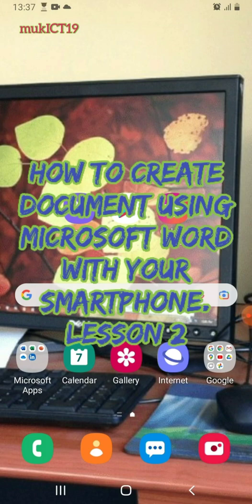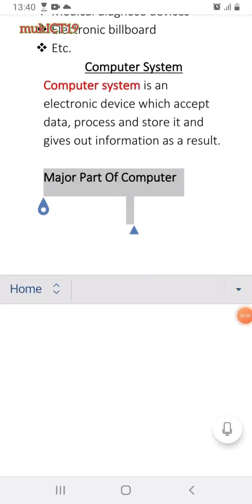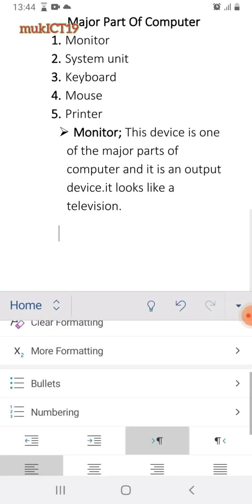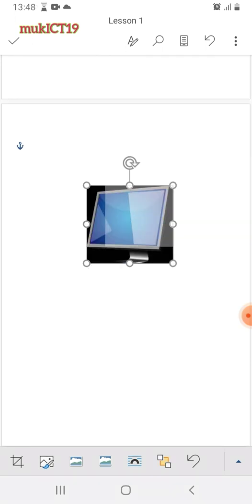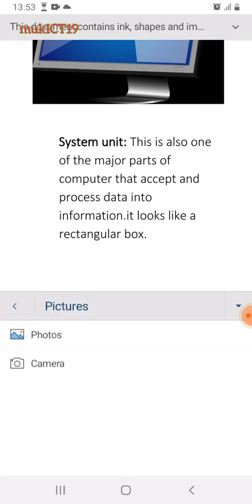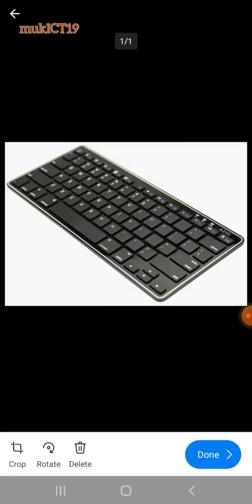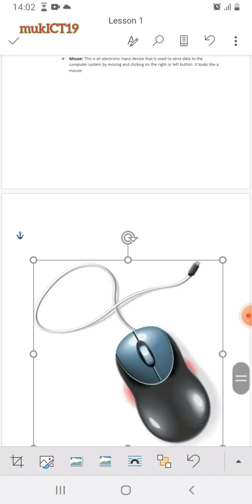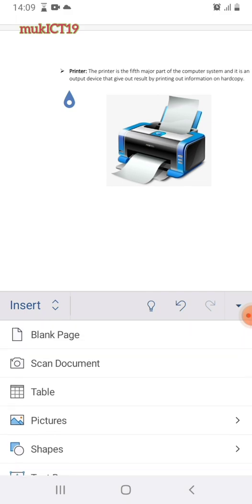How to insert image on MS WORD document |Free ,Easy step to step tutorial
"🚀 Unlock the power of visual communication with our step-by-step tutorial on how to insert images into Microsoft Word documents! Whether you're crafting a professional report, creating a vibrant presentation, or designing eye-catching flyers, mastering this skill is essential. In this comprehensive guide, we'll walk you through the process from start to finish, ensuring you have the tools to seamlessly integrate visuals into your Word projects. Say goodbye to dull documents and hello to impactful visual storytelling! Boost your productivity and enhance your documents with our expert tips. Watch now and elevate your Word game!